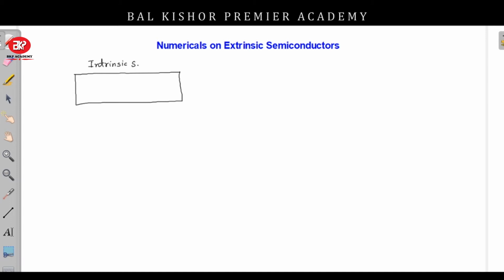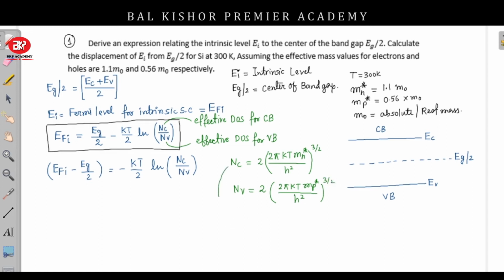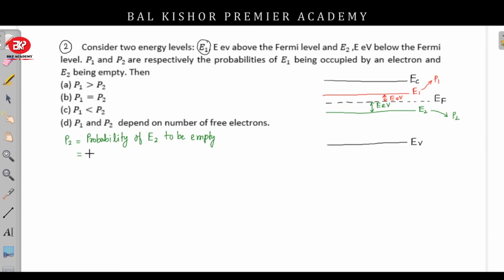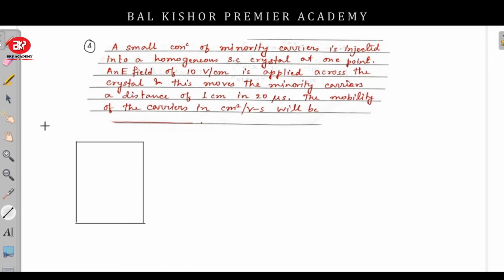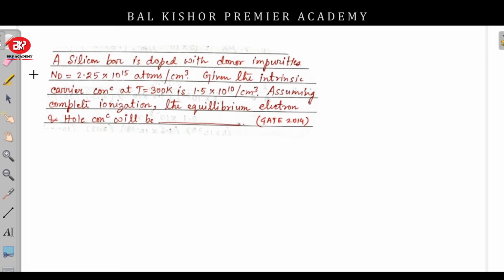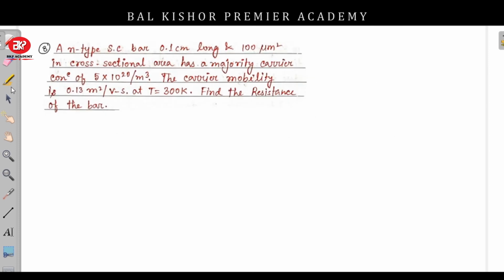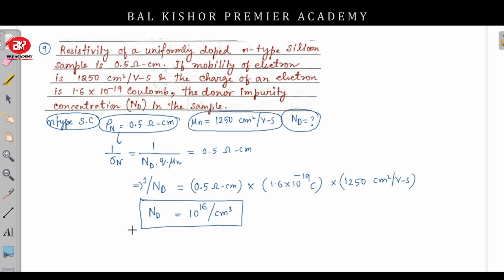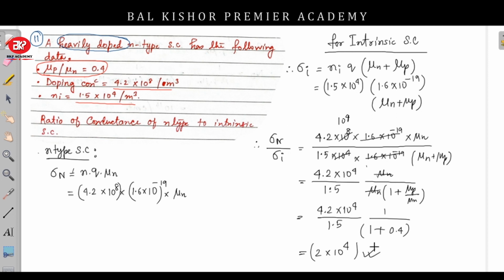37 NUMERICALS ON EXTRINSIC SEMICONDUCTOR | BKP ACADEMY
👉 Join for GATE/ UGC NET Electronics Sciences/ CSIR Maths/Physics course to get the desired ranks.

In this video:
NUMERICALS ON EXTRINSIC SEMICONDUCTOR

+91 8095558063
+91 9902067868